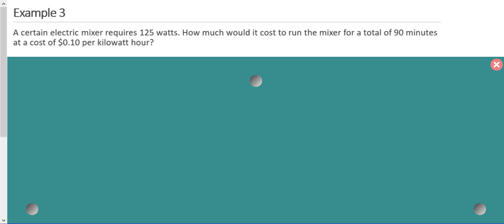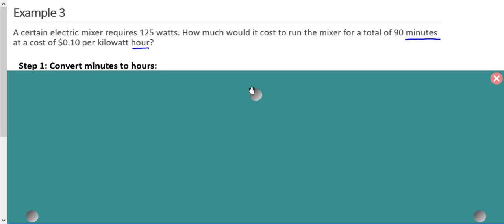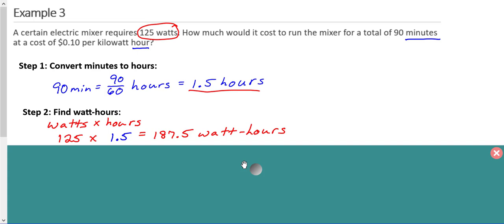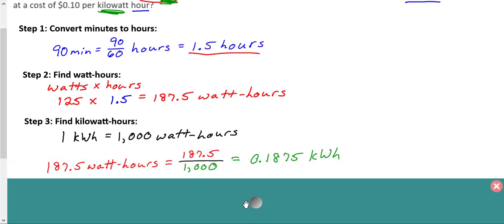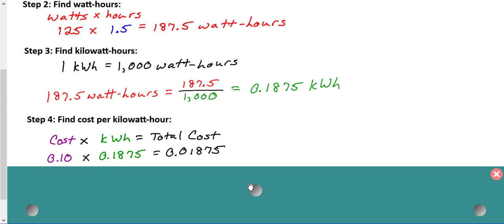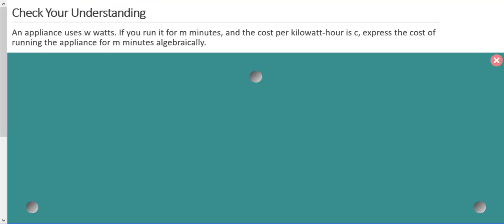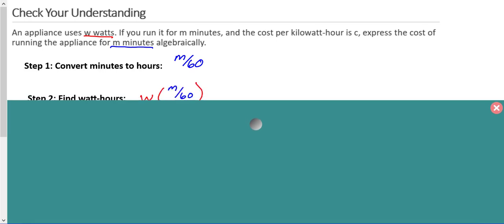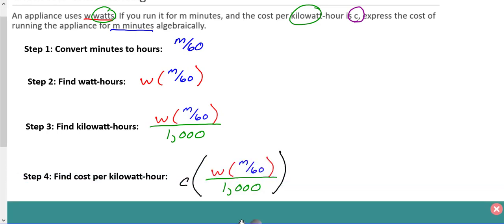1-1 How much does it cost to run an appliance?